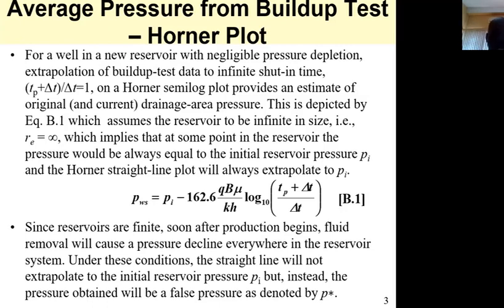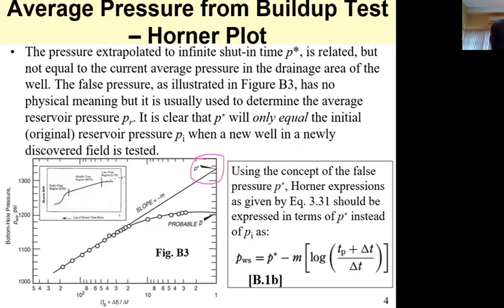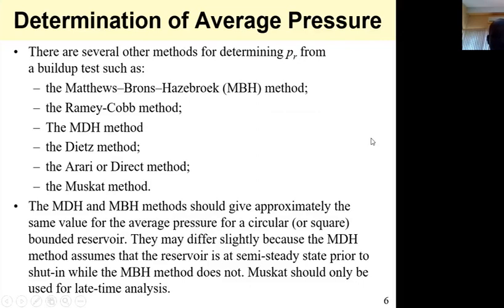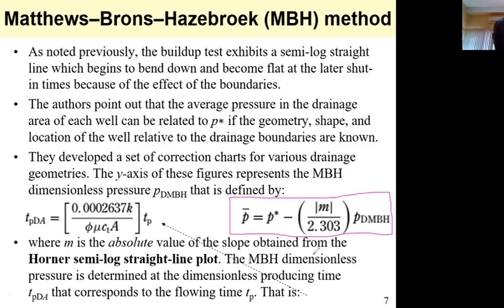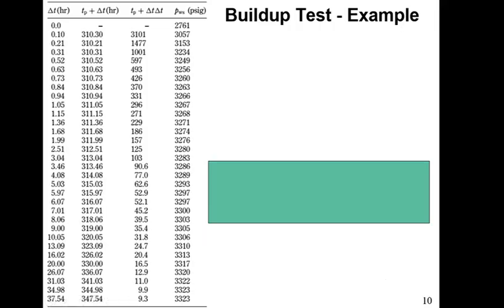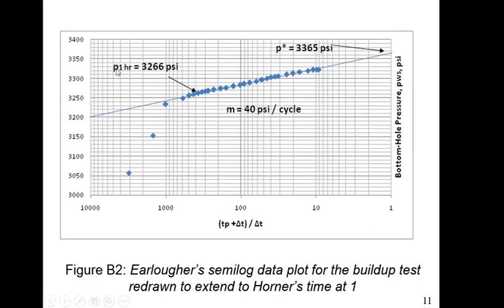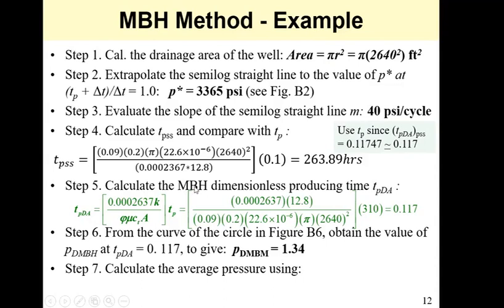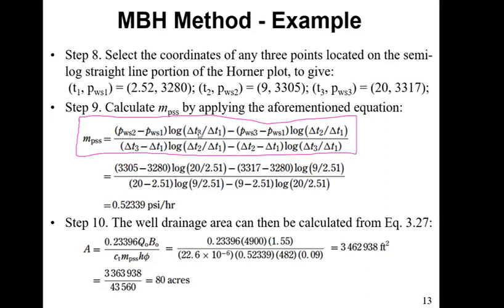Average Reservoir Pressure Lecture 1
In this video, I discuss the Matthews–Brons–Hazebroek (MBH) method for determining Average Reservoir Pressure. A followup video will be uploaded to discuss the other methods.